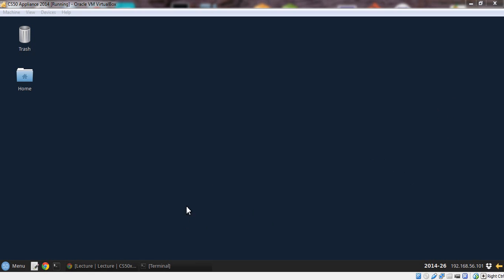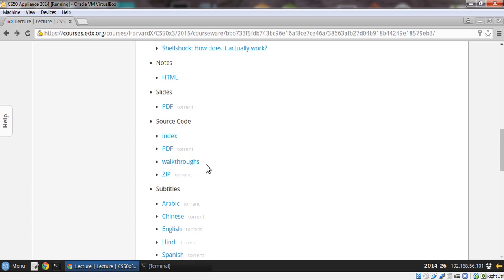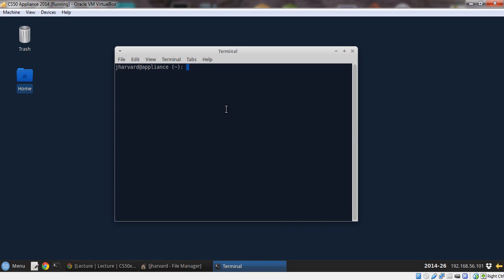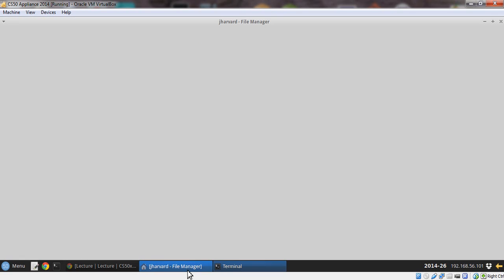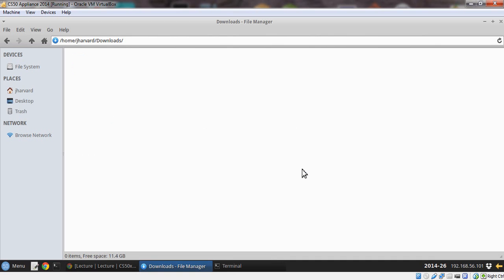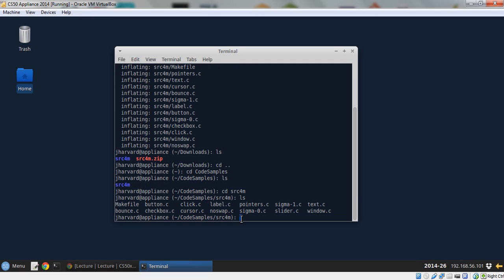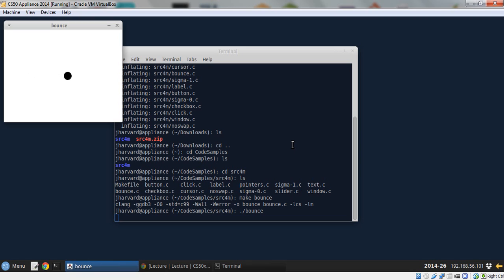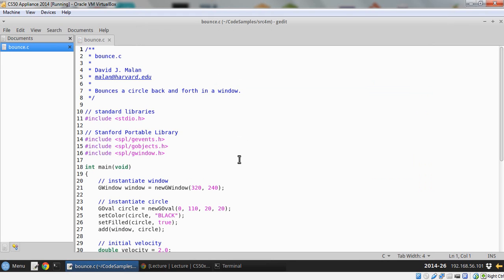Video code samples